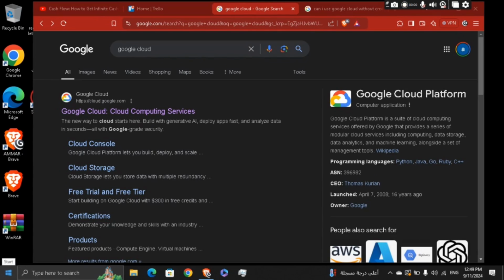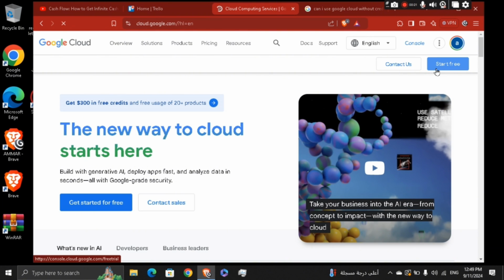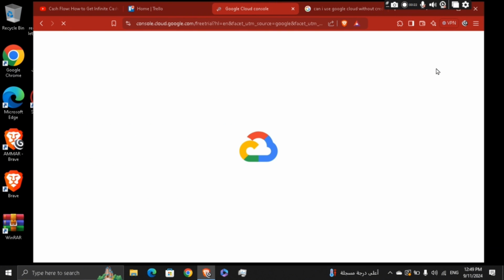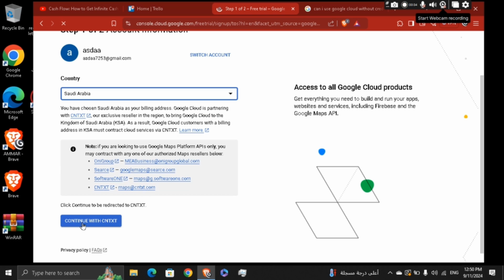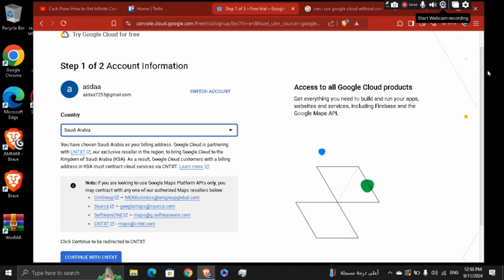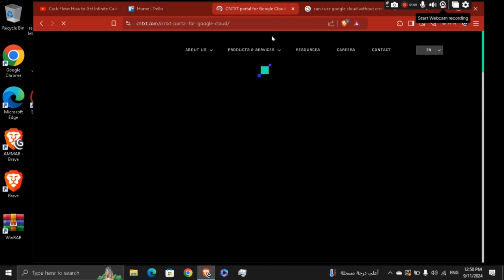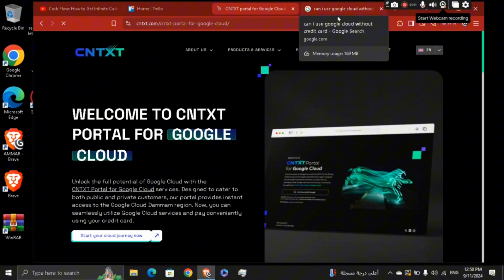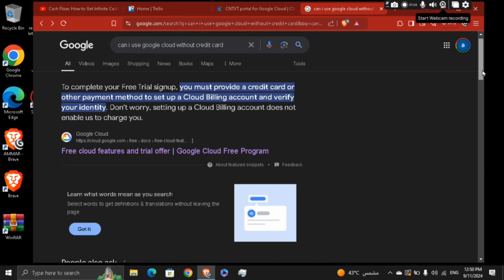How To Create Google Cloud Account Without Credit Card (2025) - Quick Tutorial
How To Create Google Cloud Account Without Credit Card

Hey everyone! 👋 In this video, I'll show you how to create a Google Cloud account without needing a credit card. ☁️💳 Whether you're looking to start a project or explore Google Cloud services, this step-by-step guide will help you set up your account hassle-free. 🚀🔔